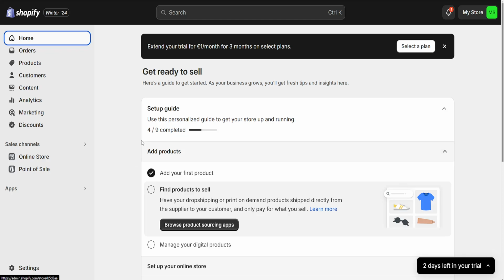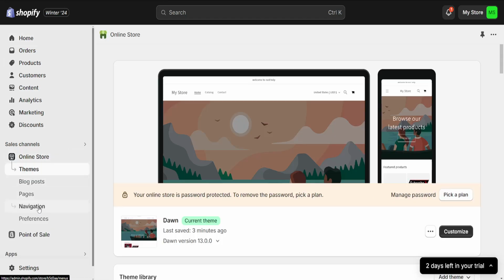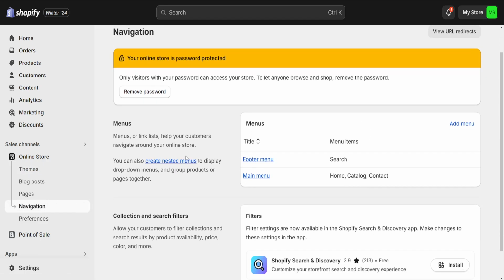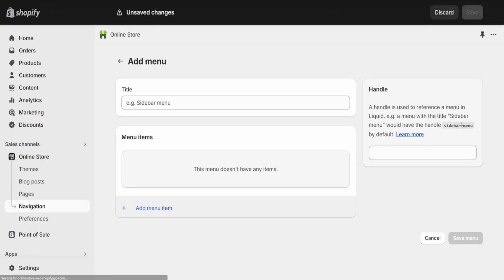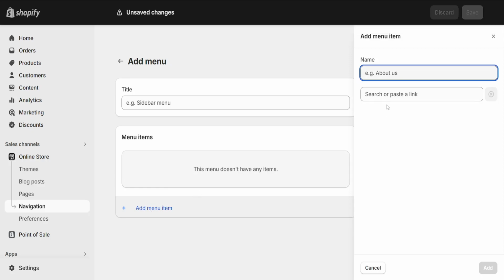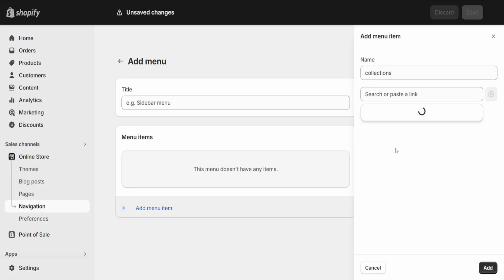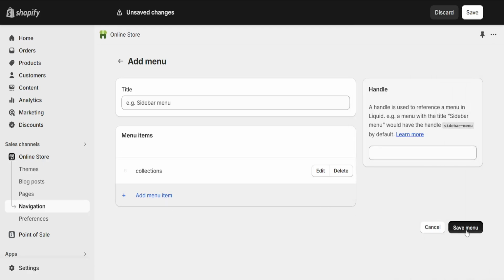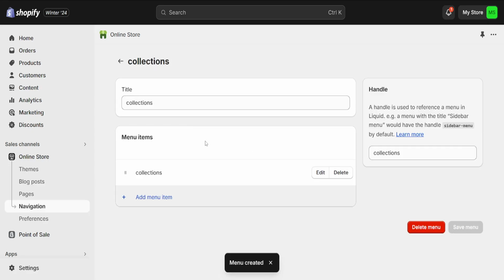How To Make Drop Down Menu In Shopify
In this video I show you how to make a drop down menu in Shopify. If you want to learn how to create drop down menus on your Shopify website then this is the tutorial for you.